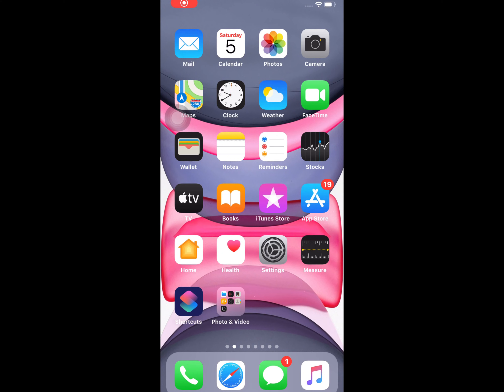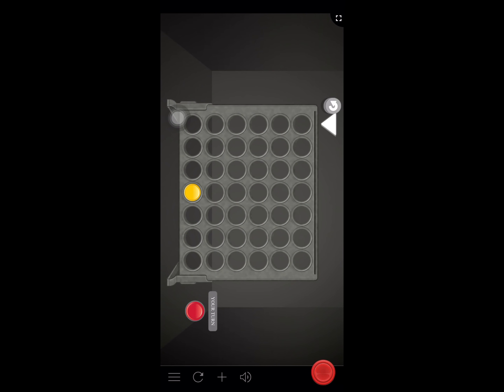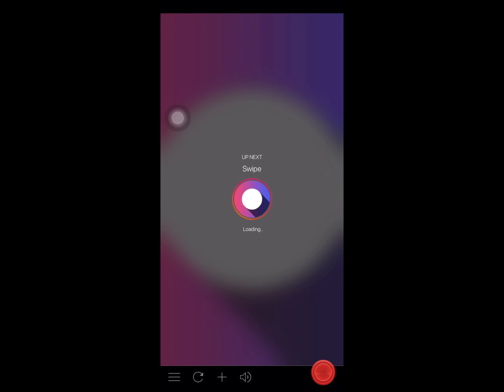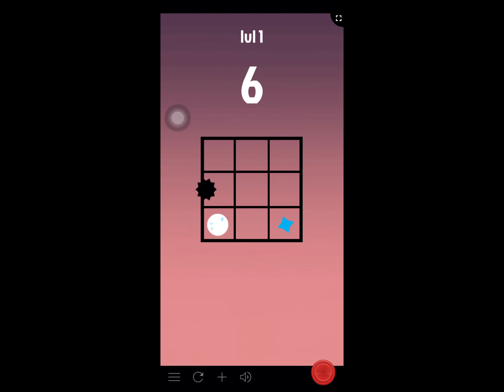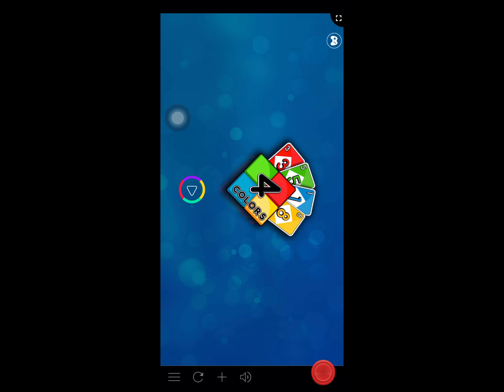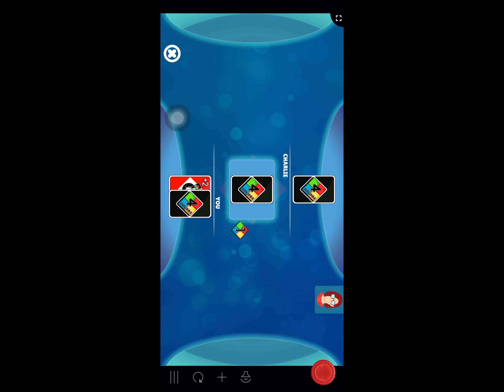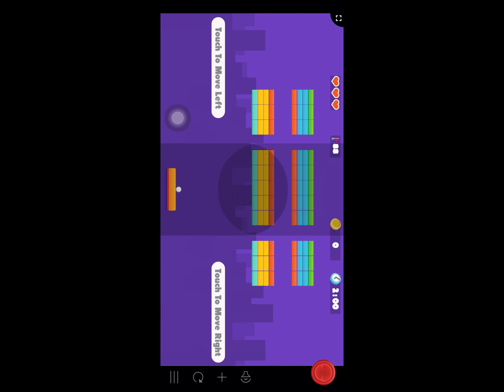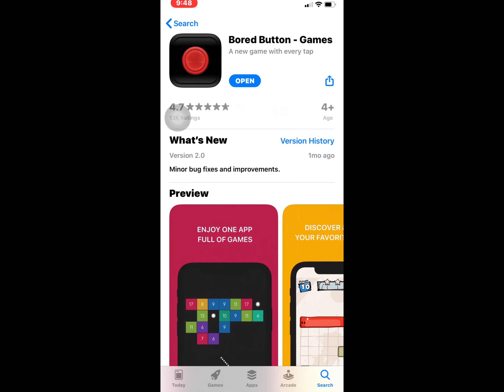Bored Button Game for iPhone and Android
Discover many addictive games with every tap, save the games you love and build your own game list.

Tap the Bored Button and start your journey into series of games specially selected for you. Every game will try its chance to entertain you with their best features. If they succeed, you can play as much as you like and save it to your favorites for another time. But they may seem boring to you, in that case just tap the bored button again and it will give another game a chance to impress you.

Bored button has series of games specially selected for you to play with the extra luxury to change it anytime with just a tap. But do not be mistaken, you will not be downloading any of the games, you will be streaming them from our newly established fast servers. And they will always be available for you to play.

Also some of your most played games and some selected games are available for you to play offline.

Bored Button serves you large number of games which is increasing every week with new arrivals. You can play them only by tapping the Bored Button again.

There is no need to update for new games.